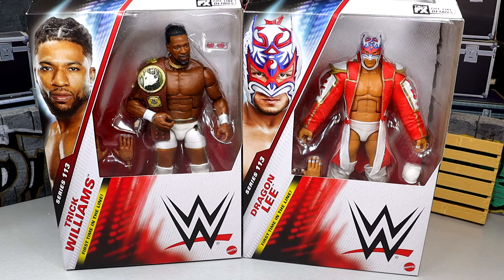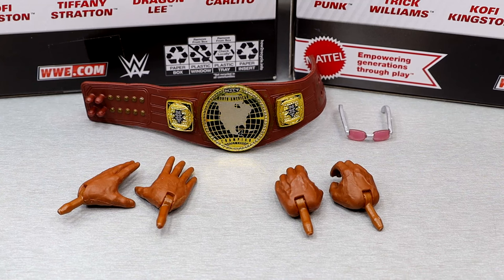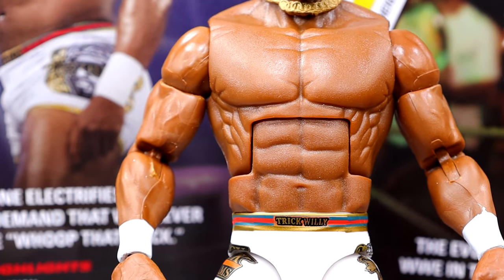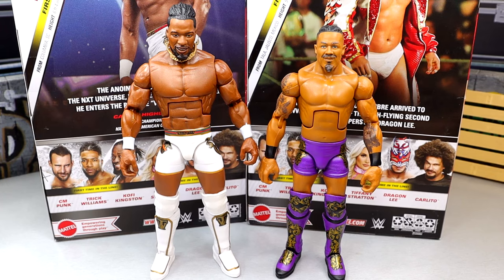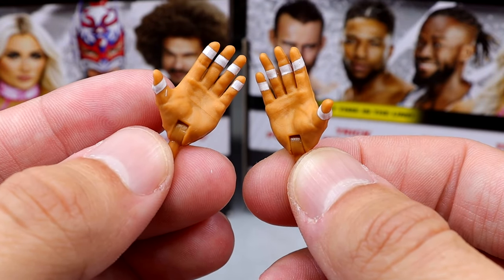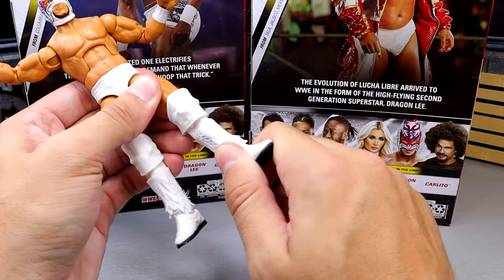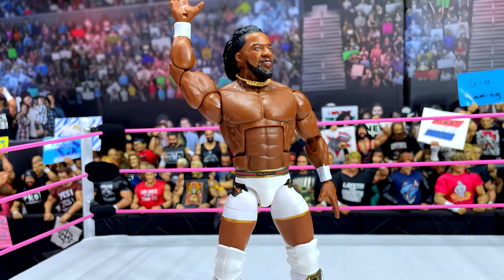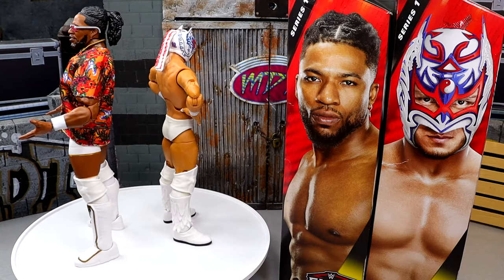WWE ELITE 113 TRICK WILLIAMS & DRAGON LEE FIGURE REVIEW!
Whoop That Trick! The fastest-rising Superstar in NXT gets his fan-demanded action figure debut with Trick Williams in Mattel WWE Elite Series 113! Trick is ready for the main event with a confident, smiling headscan featuring tied-back locs hairstyle. He comes wearing white trunks with multicolored waist stripes, Trick Williams logo design, and gold portrait illustration. Williams is also wearing white kickpad boots with gold trim and “TW” monogram logo, as well as white knee pads. His accessories include an additional pair of hands, chain necklace, and his signature sunglasses!

Trick Williams - WWE Elite 113 Toy Wrestling Action Figure by Mattel!